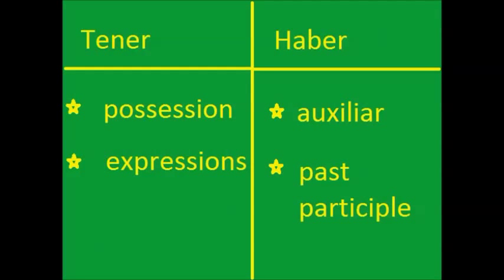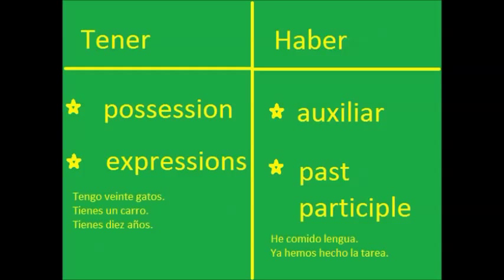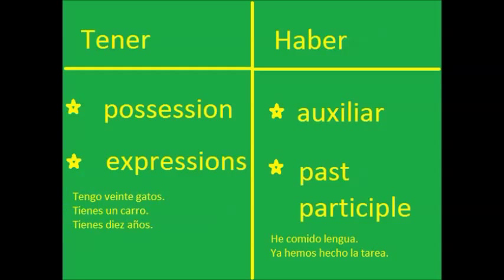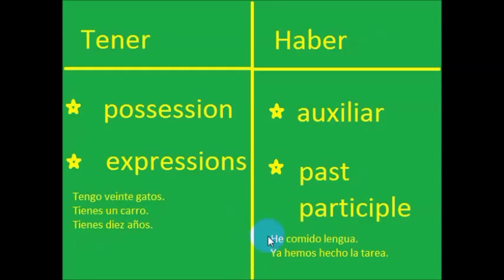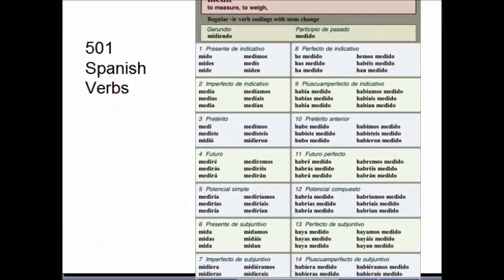Spanish Lesson: Tener vs Haber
Haber vs Tener in Spanish
Links I promise in the video:

Sr.B